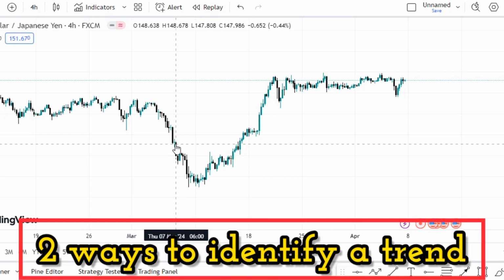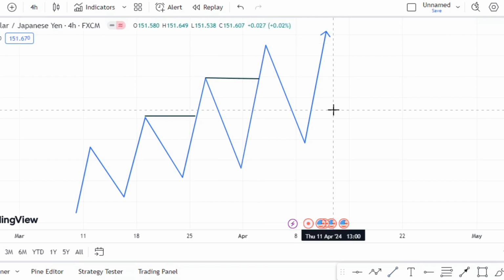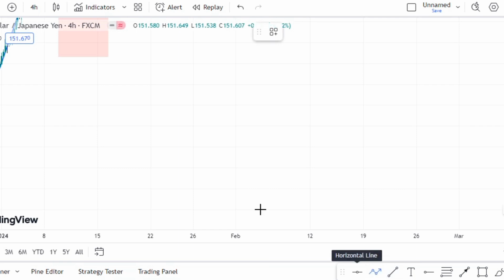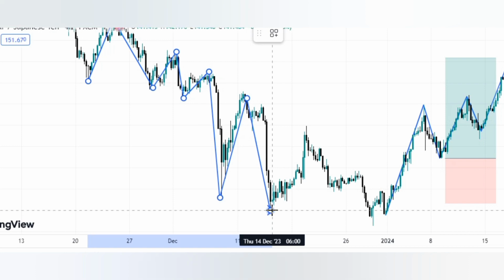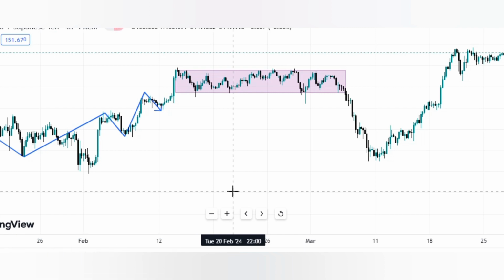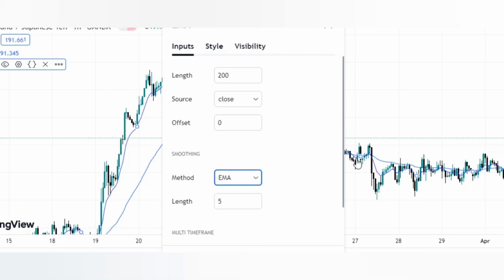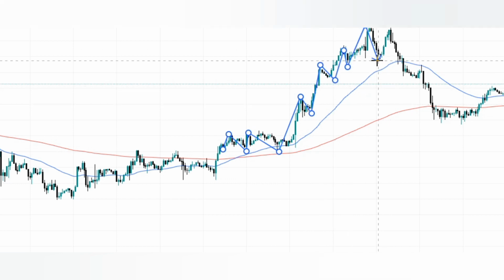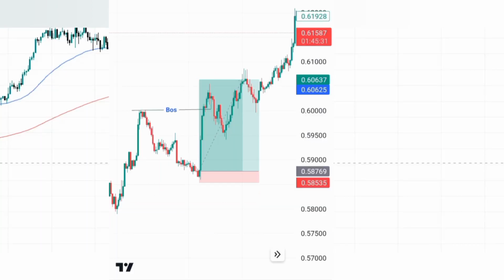How To Identify Forex Market Trends (and make money)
How to identify a trend in the forex market .
i have shared two proved ways on how you can identify a trending market and you trade with it easily . so please watch it to end to be able to gain something today.

these videos might help you ⚠️

↪️ Best broker to use while opening a trading account where you can even deposit minimum of 10usd .⤵️

Receive $10,000 in virtual funds and learn how to trade with a market leader